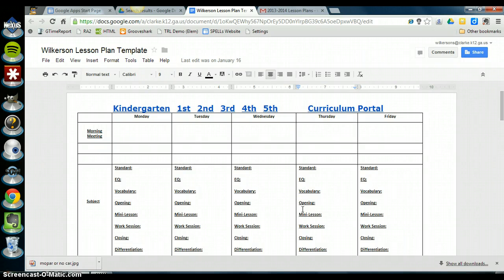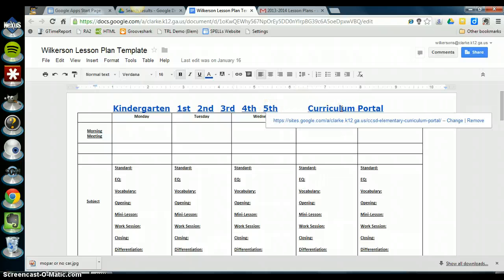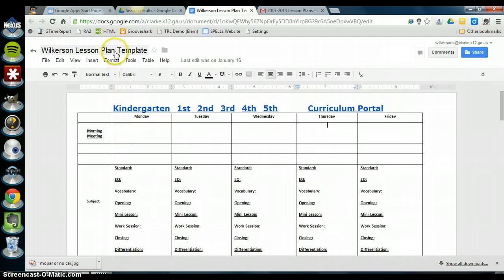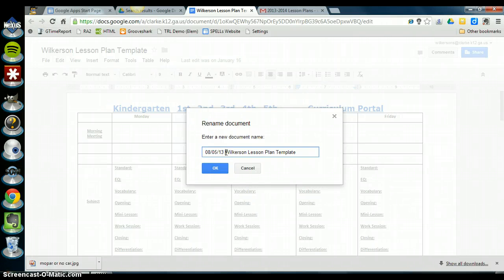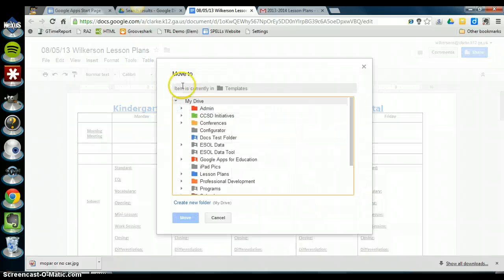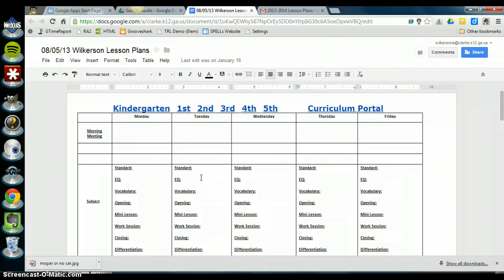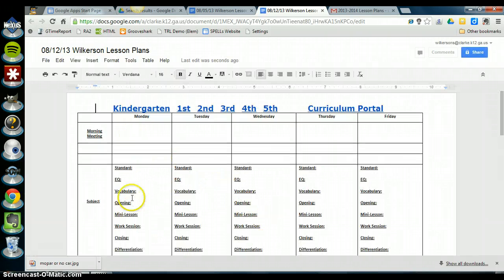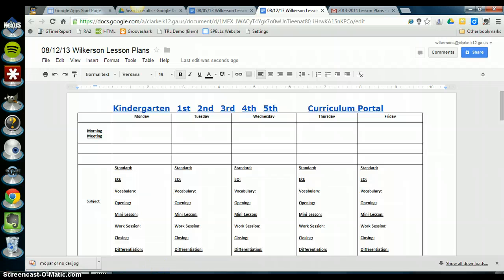Create and Manage Lesson Plans Using Google Docs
This screencast walks you through the process of saving a copy of your lesson plans to the Google Drive lesson plans folder for your team.  It also shows you how to make a copy each week and save those copies to the same folder.